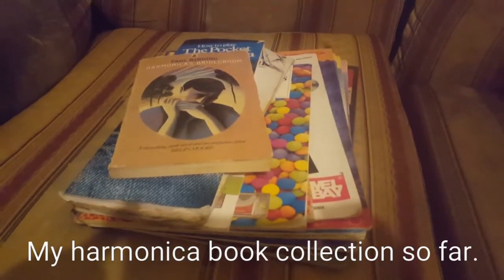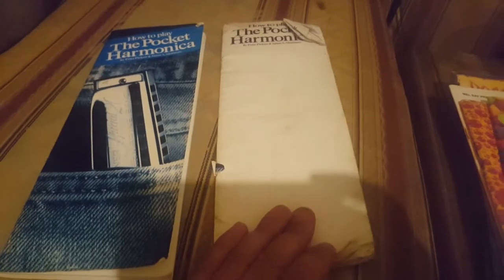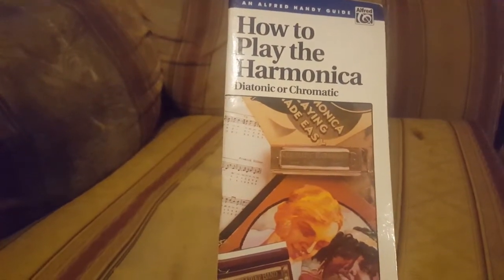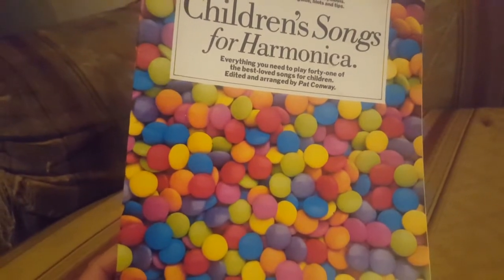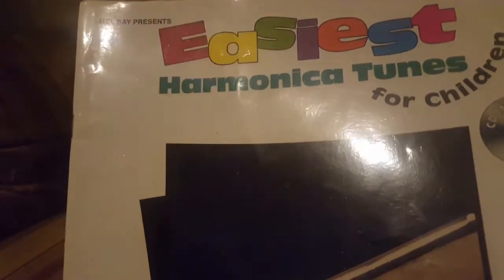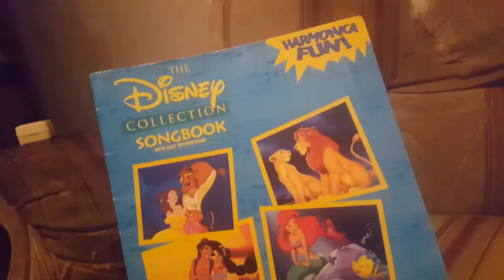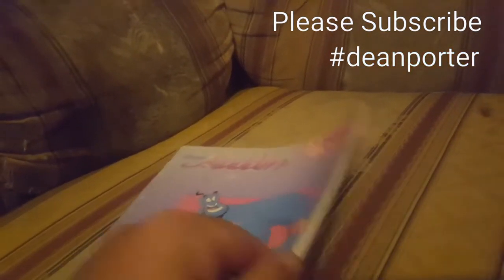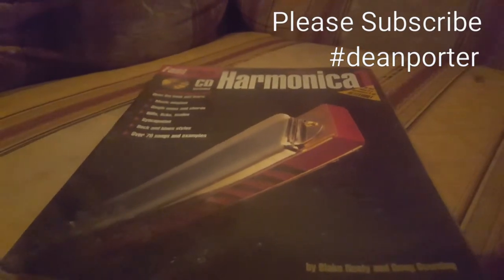Current collection of harmonica tutorial books.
The current collection of harmonica tutorial books I have bought so far.